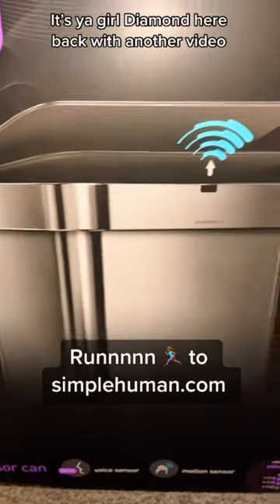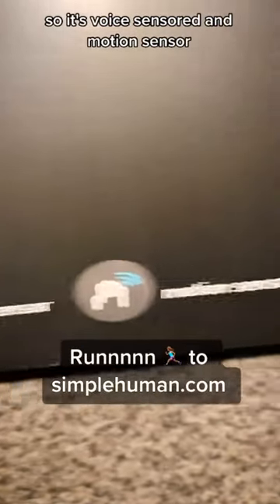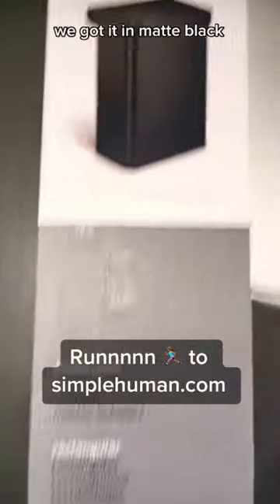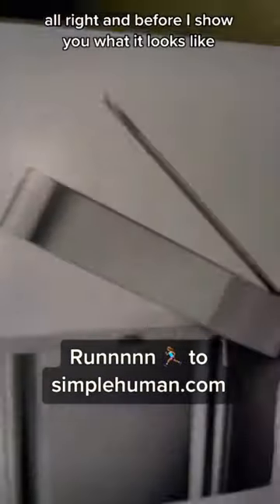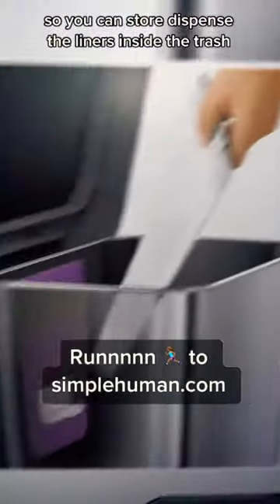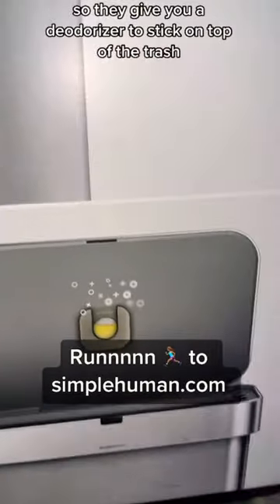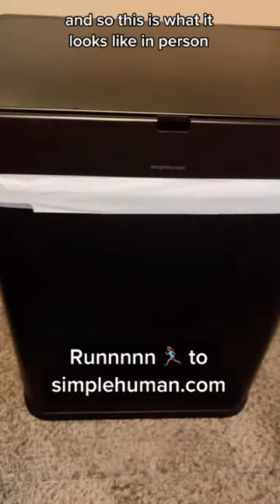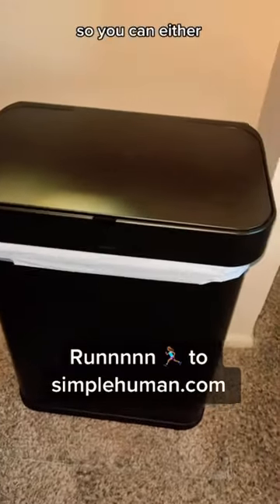This the future of trash 🗑️ cans